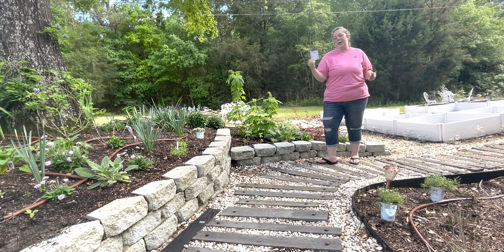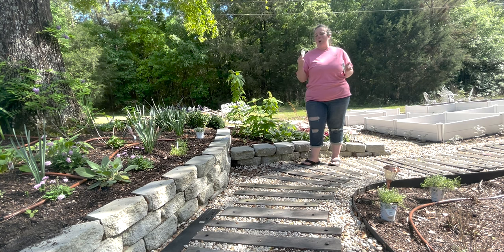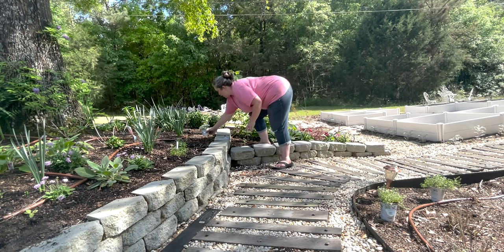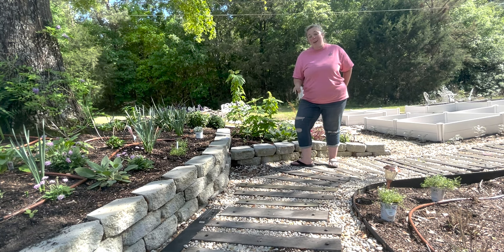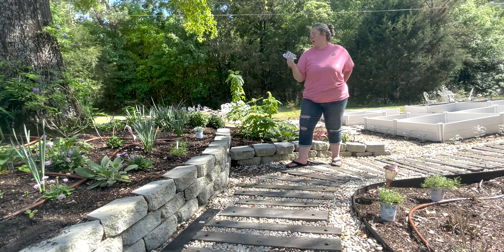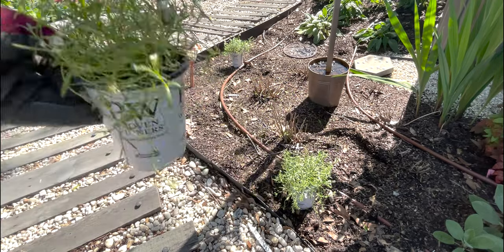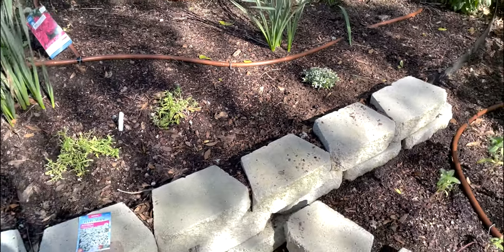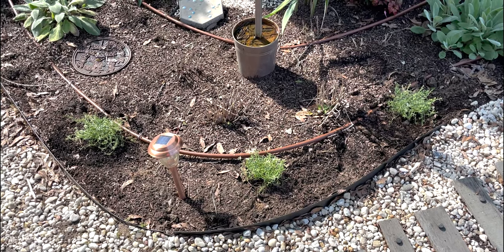Planting 3 different types of Sweet Alyssum to see which one does the best in HEAT! (Zone 8b)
I absolutely love sweet alyssum... it's short, cute and smells amazing! BUT living in the south it's usually a porch plant or it dies in our summer heat. This year I'm doing an experiment and planting 3 different types of sweet alyssum to see if any can beat our summer sun. Starting with Carpet of Snow Alyssum I started from seeds (this is the traditional alyssum that typically fades in the heat). Then a beautiful alyssum from Proven Winners called White Knight... this is a compact alyssum hybrid that is great for containers. FINALLY the golden standard... Proven Winners Snow Princess which is technically a lobularia hybrid. This baby is suppose to beat the heat while growing 3-4 feet wide.

Let's plant all 3 and see what happens!